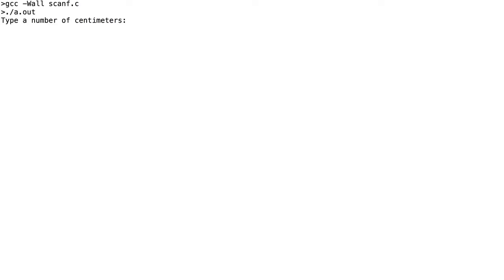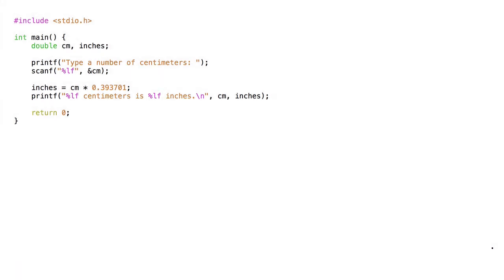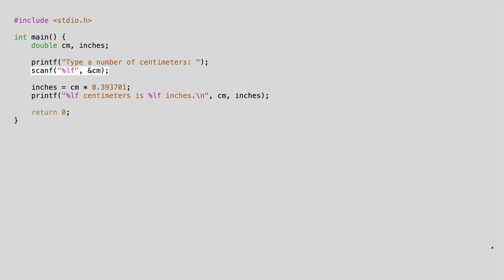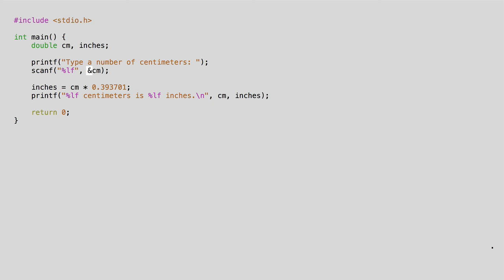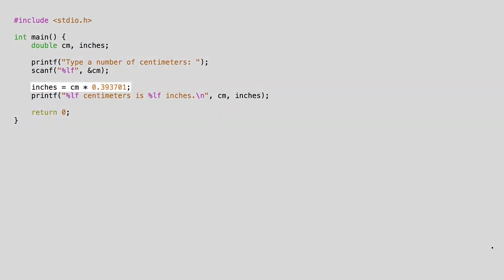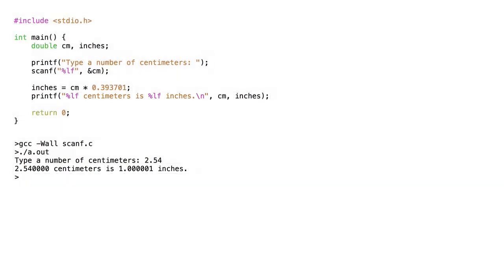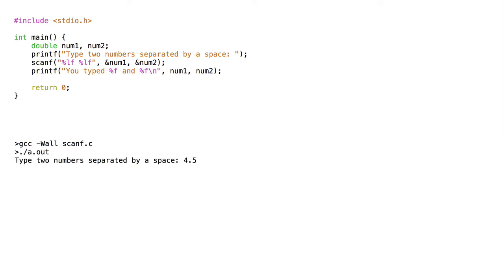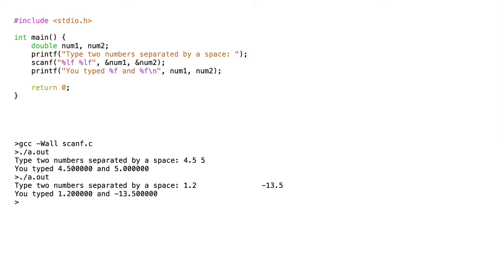Input, Output e Compilação: Lendo Entrada (scanf) (Aula 3) - Programação em C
Reading Input (scanf)